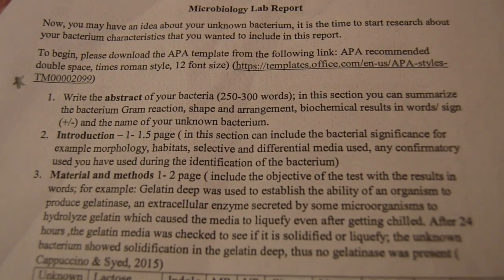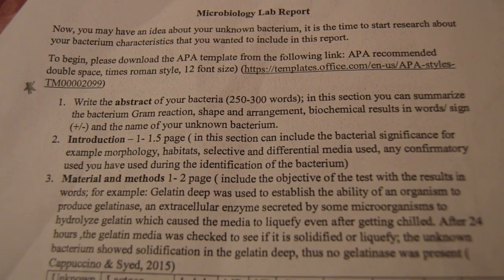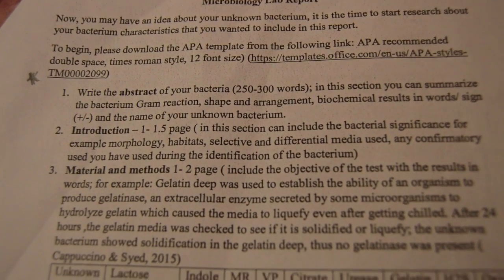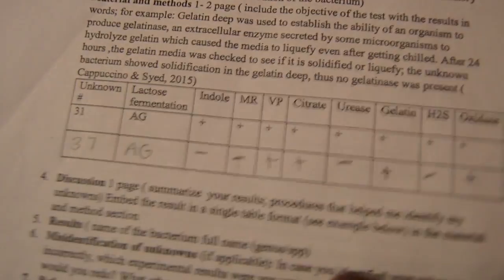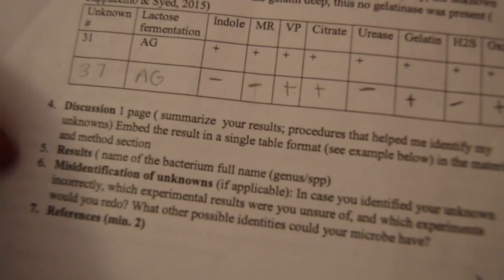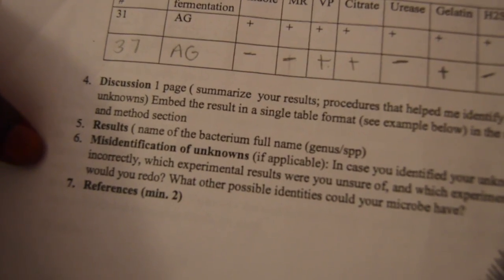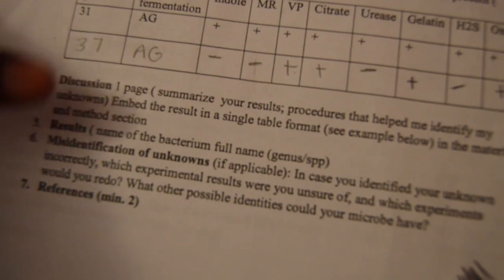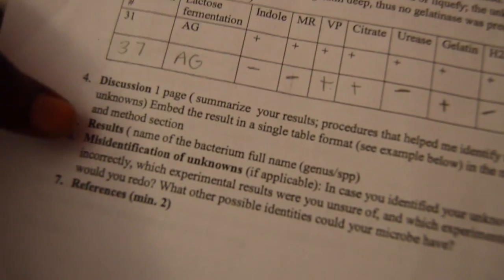How to Get an A in Microbiology! (also tips for studying and the unknown bacteria project)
This is my first youtube video so don't be harsh on me ya'll lol. This video is about how to study for microbiology, tips on getting the correct unknown bacteria, and how to get an A in microbiology.  I hope everything I was saying made sense. Make sure to comment if you have any concerns! Follow me in instagram @joanneica